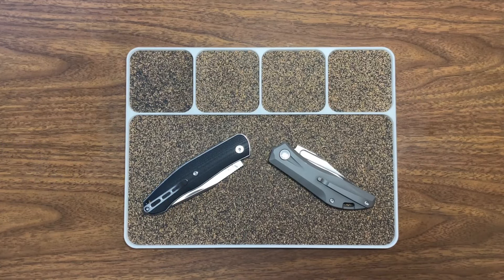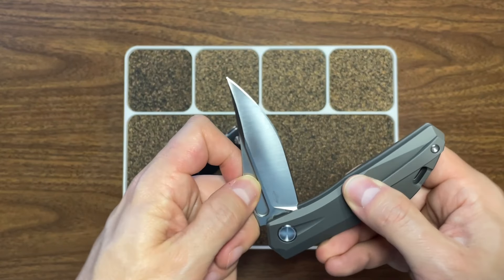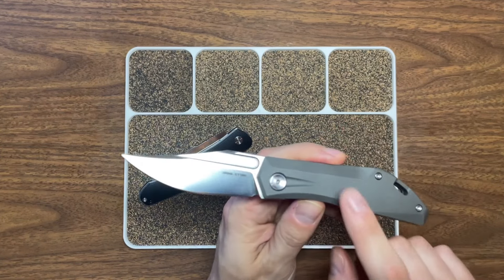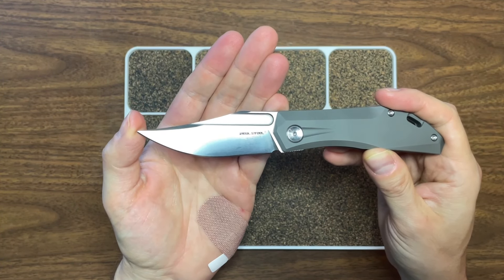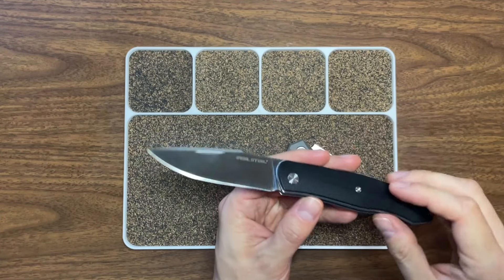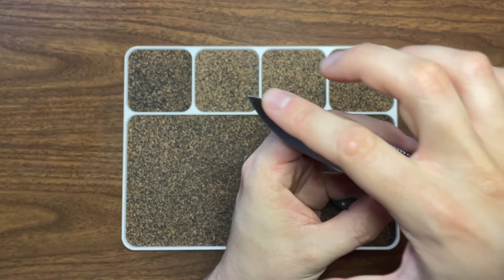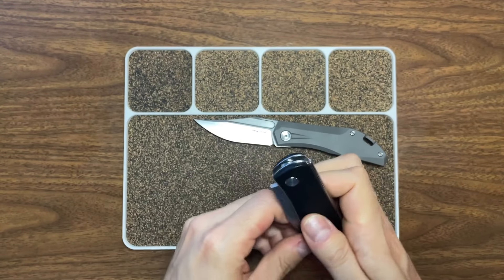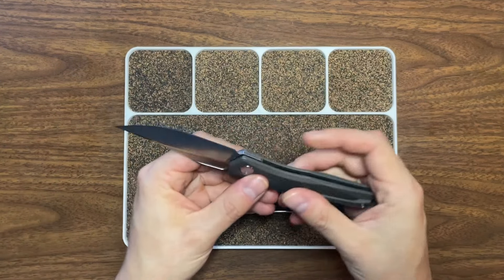Some Cool Slipjoints by Real Steal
A brief overview of the Real Steel Ventus and Serenity. Each unique in their own way.